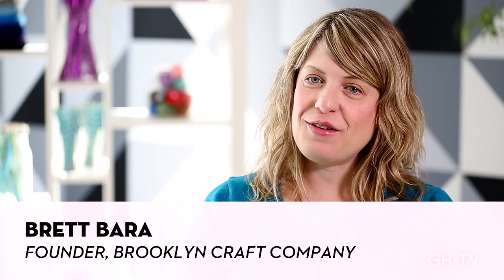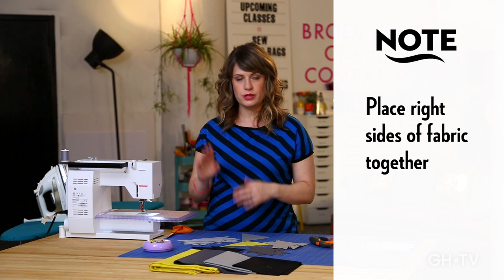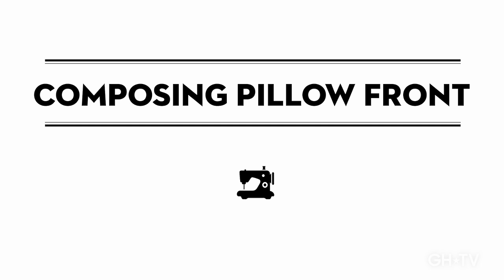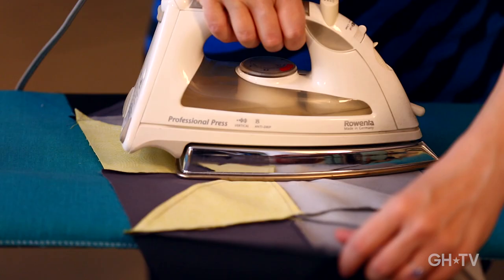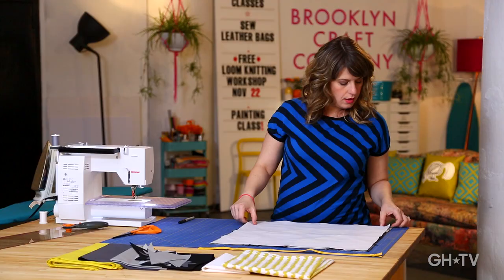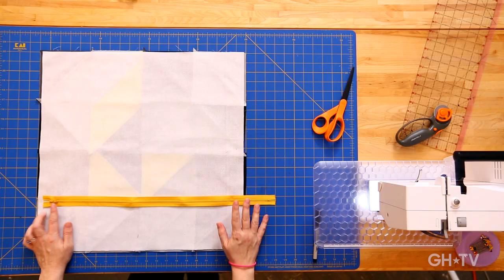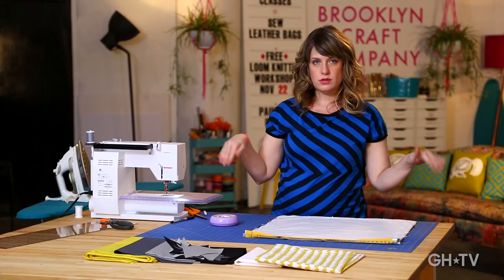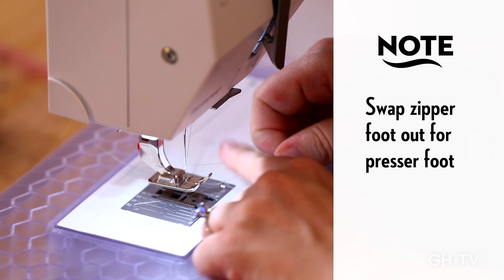Beginner's Guide to Modern Patchwork Pillows!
Learn to make modern, personalized patchwork pillows for your home! In this 50-minute class, quilting expert Brett Bara of Brooklyn Craft Company shows you the easiest way to master this DIY skill at home. Plus, learn some next-level skills like speed joining squares, sewing with a basting stitch and adding a zipper!